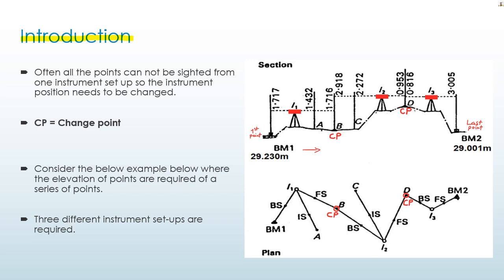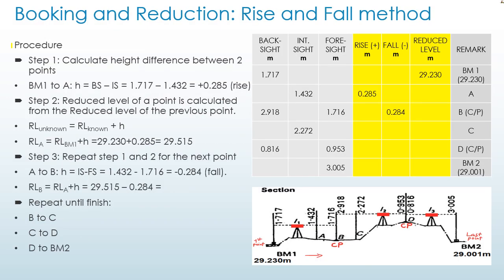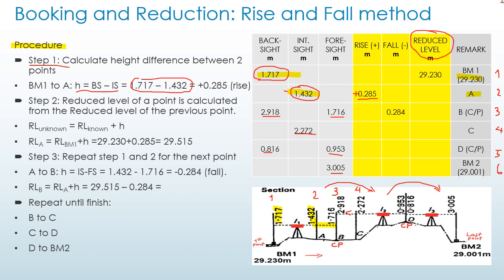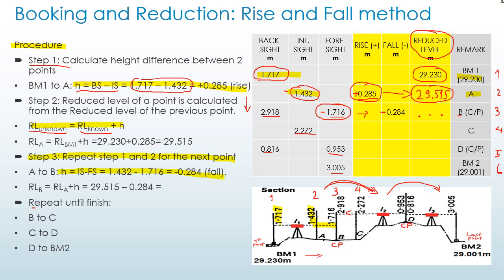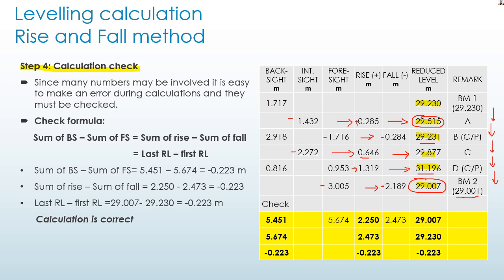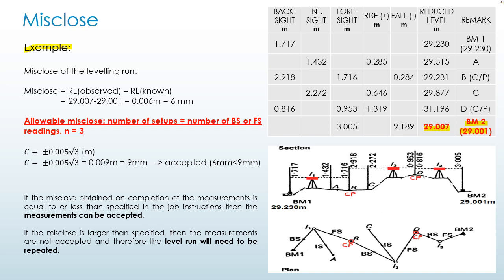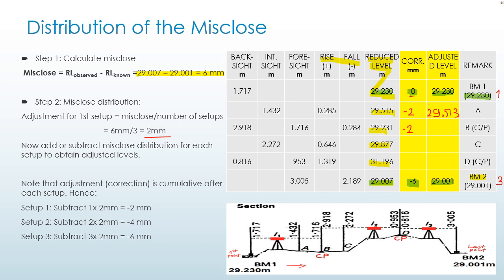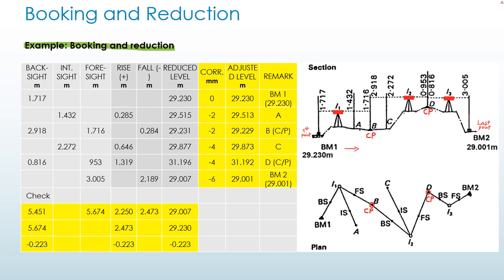Land Surveying Lecture 7. Levelling calculation-Rise and Fall method